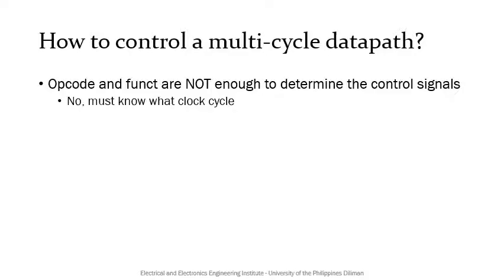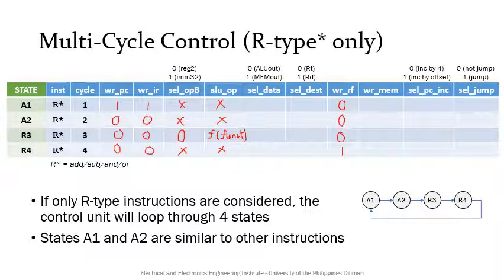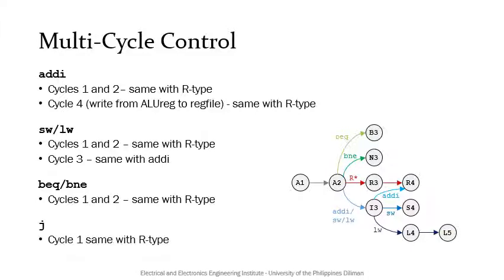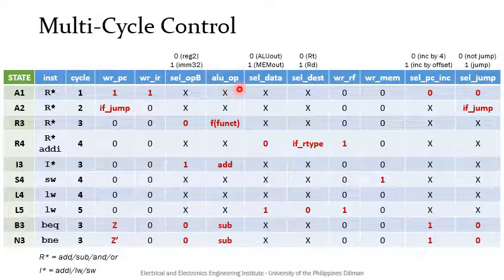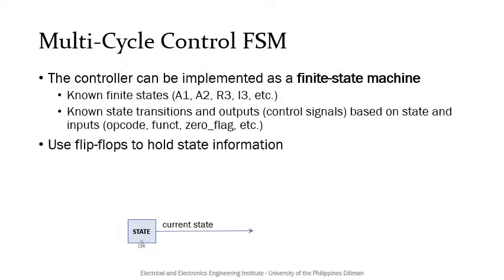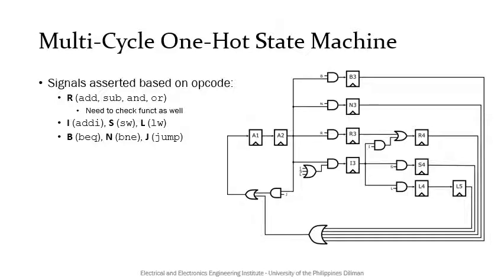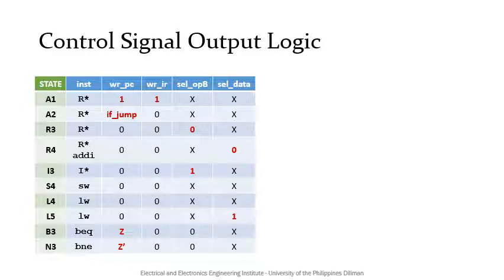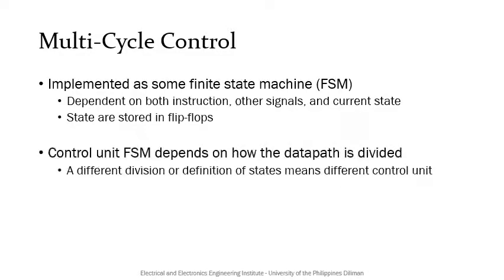EEE 153 (2021s1) Lec 08b - MIPS Multi Cycle Control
EEE 153: Computer Organization and Embedded Systems I